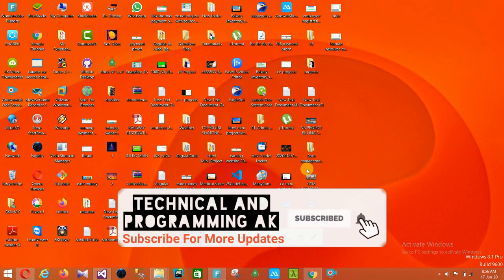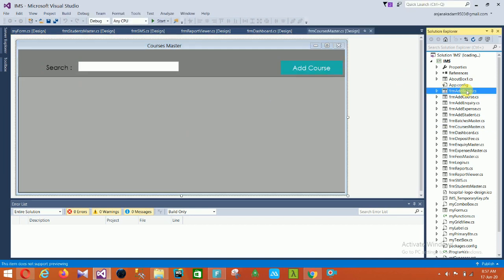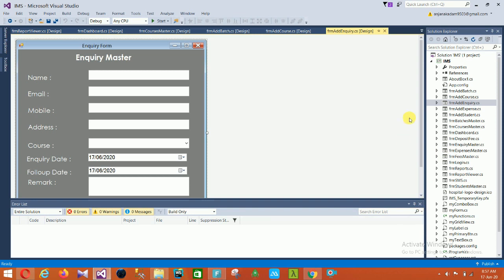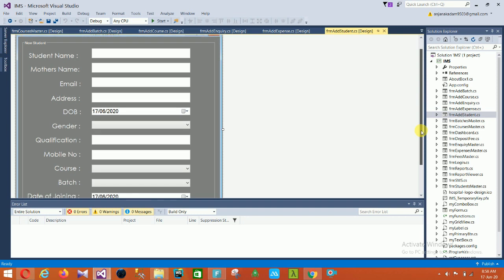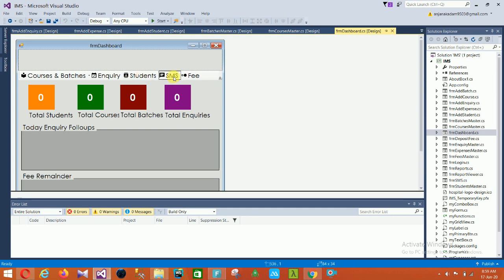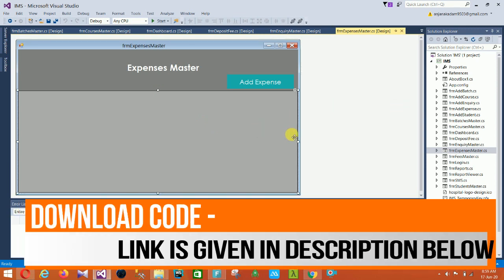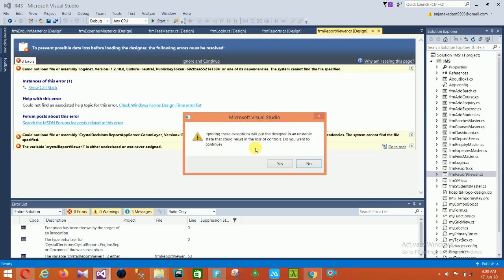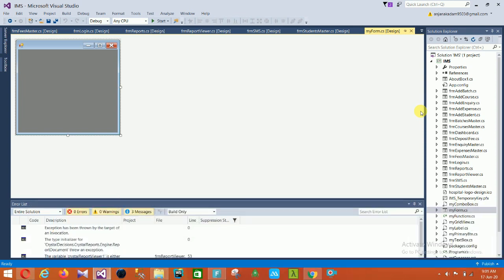Institute management system project in c#.net with source code | c#.net project for beginners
About Video -
                             In this video i will shows Institute management system project in c#.net with source code

c# projects,
c# project in hindi,
c# projects for beginners,
c# project ideas,
c# project in visual studio,
c# project tutorial,
c# project in visual studio 2019,
c# projects with source code and database,
c# project with database,
c# project download,
c# project start to finish,
c# project architecture,
c# project beginner,
c# project step by step